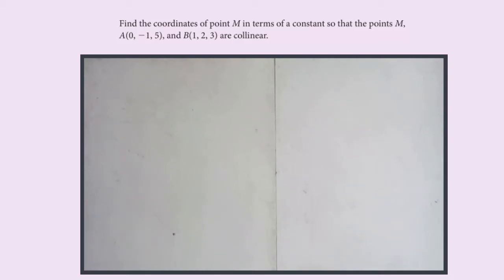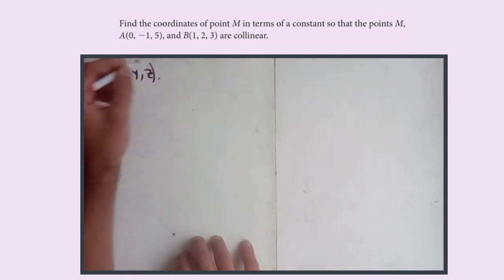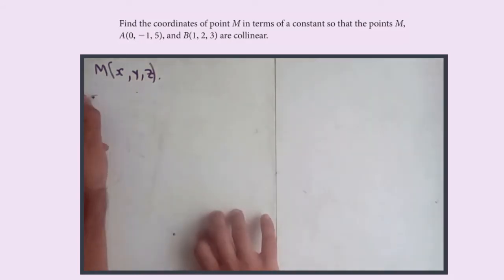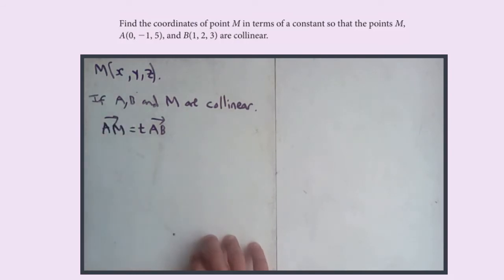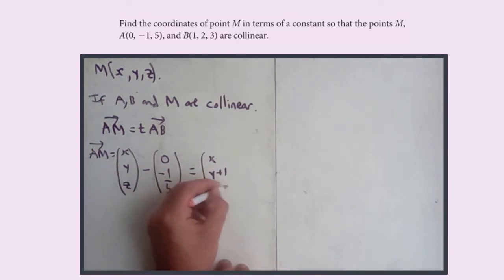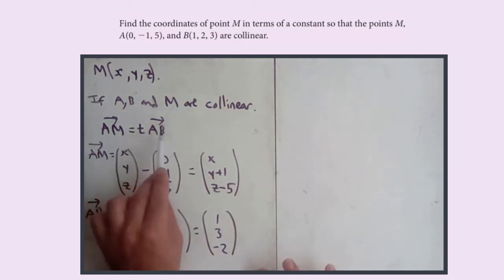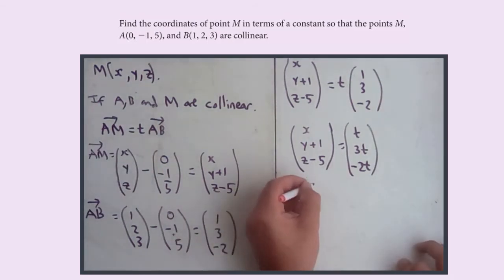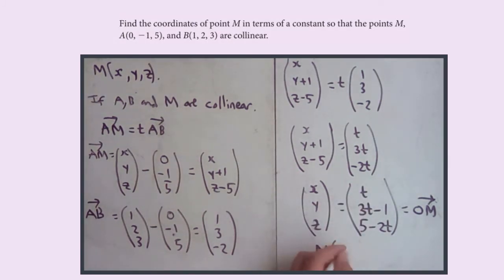Vector collinearity problem